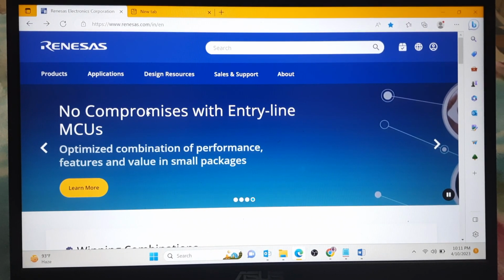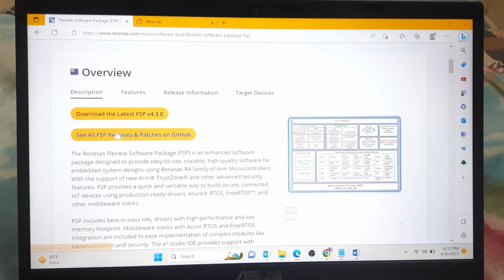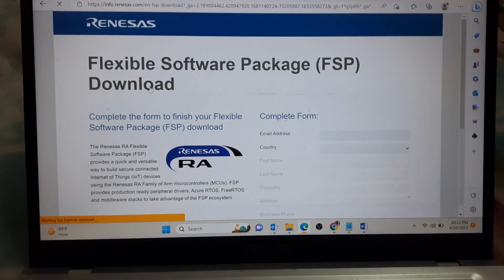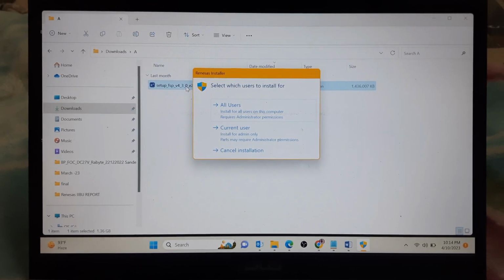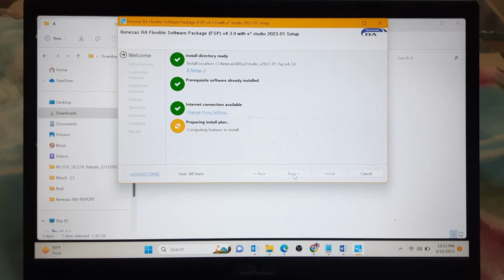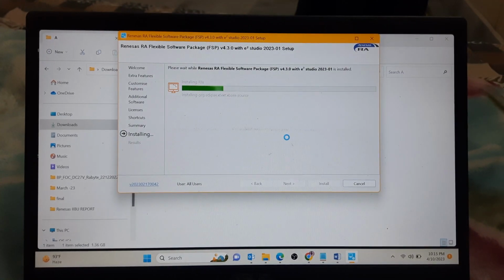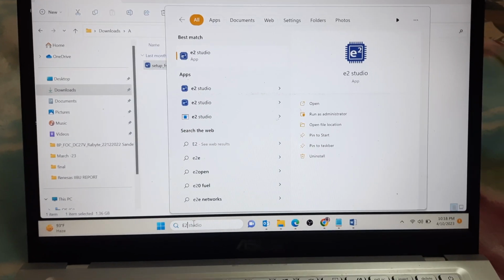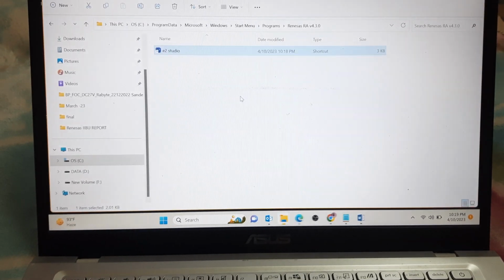How to Install e2 studio for Renesas RA MCU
E2 studio IDE is used for Renesas all series MCU.
I will use this IDE for Renesas RA MCU and next video I will show you with a led blinking example and overview of e2 studio IDE.

pls comments if you required any help.